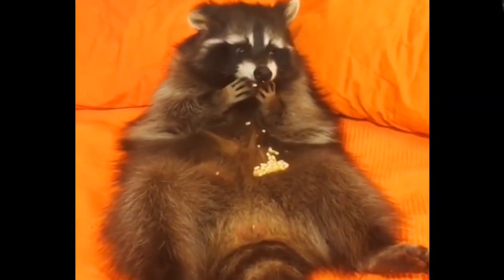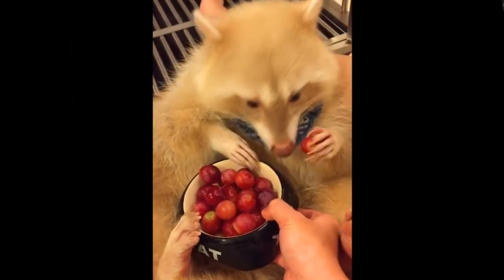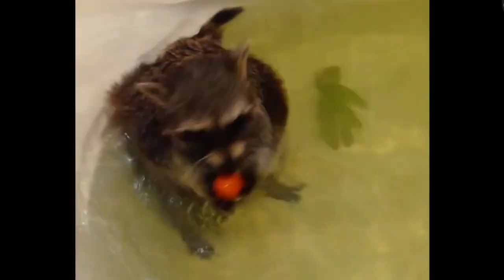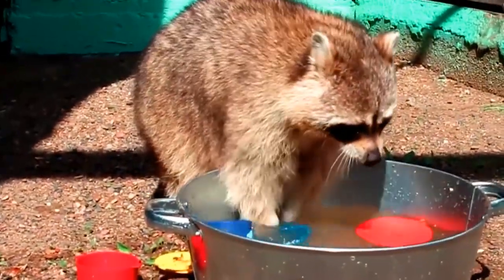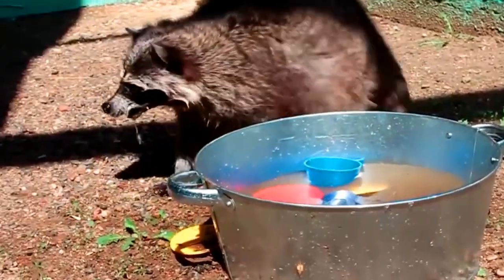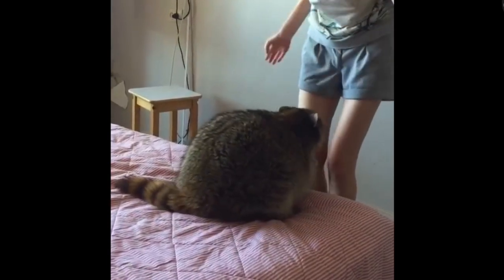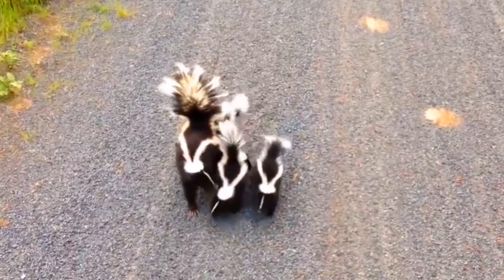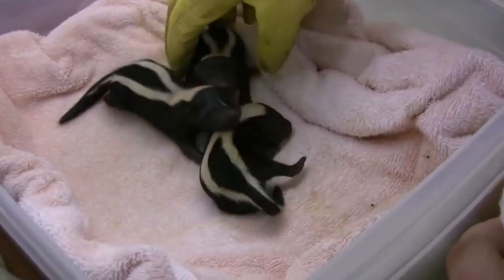Where Do Animals go in the Winter?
A question that many people wonder is: where do wild animals go in the Winter? It can seem that in the Summer wild animals are everywhere in the parks and even in urban areas, but suddenly they all seem to disappear in the Winter time!

Wild animals may potentially be infesting your home or other properties because of how easy it is to break into people's attics, in between the walls, and other compartments that aren't well known by most people.

In fact, many wild animals such as skunks, raccoons, mice, and rats LOVE suburban areas because infesting our homes provides extra safety from predators they would've otherwise been attacked by.

It's important to be careful of wild animal infestation and the dangers thereof because of what can happe.